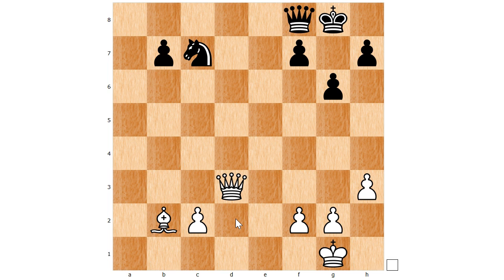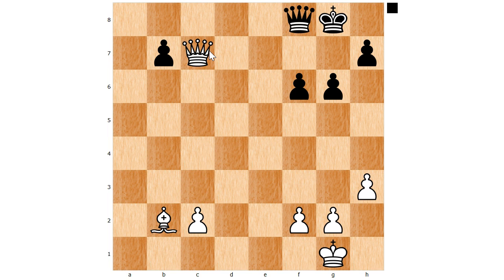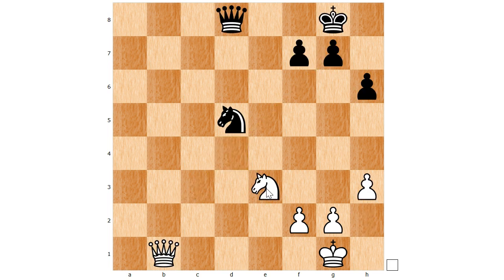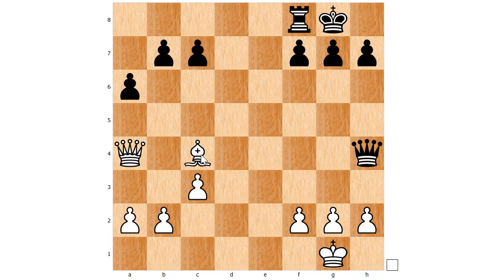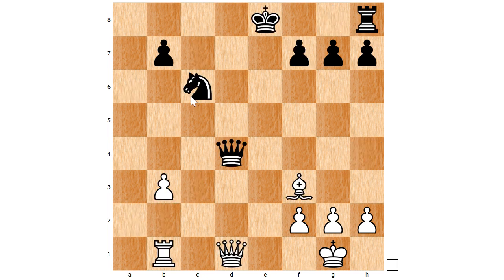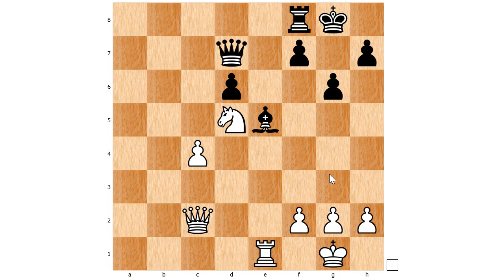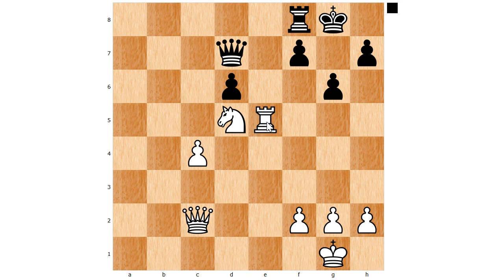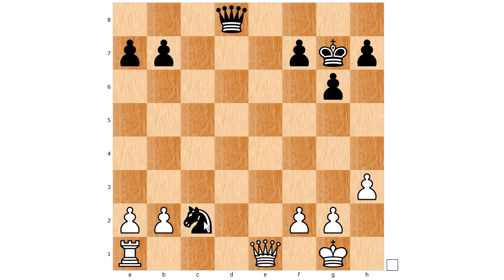Lesson 8 // Important chess tactics you should know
A tactic is a move, or even a short combination of moves, whereby a player achieves an objective by exploiting certain targets in their opponent’s position. Tactics are powerful, and they lurk around every corner, which is why they bring a lot of tension, anticipation and fun to the game. One good tactical combination can determine the outcome of the game and that is why you should pay special attention to tactics. In this lesson you will learn the 4 most important tactical patterns a few techniques that could possibly help you escape if your opponent traps you in a tactic.